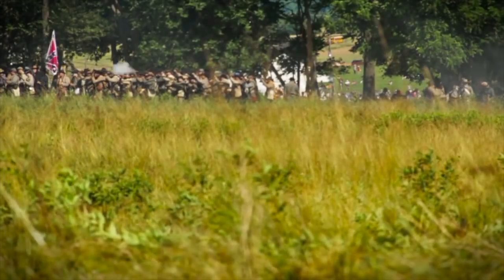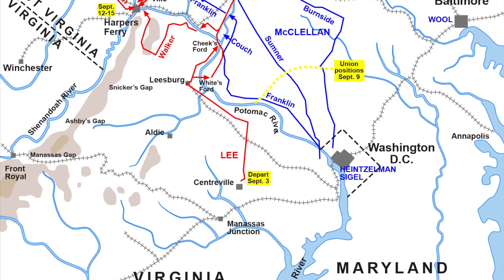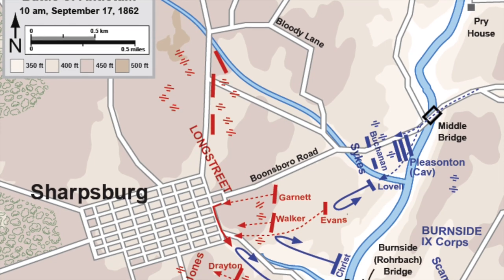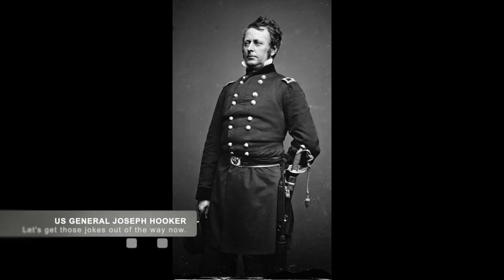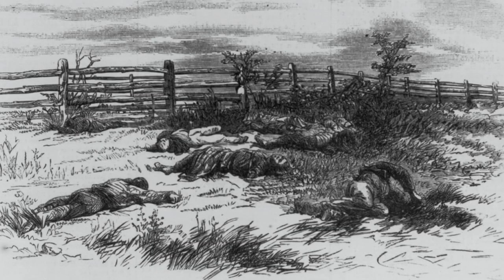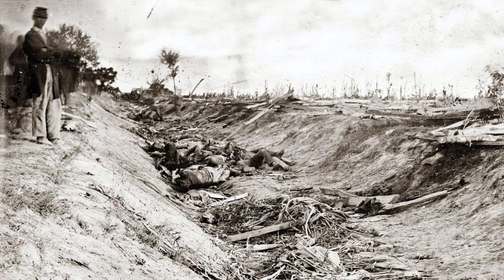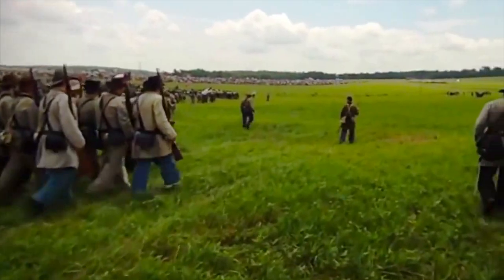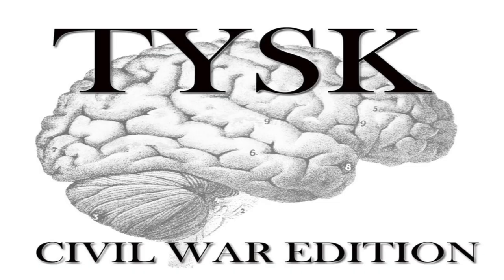1862-66 Battle of Antietam September 17, 1862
Battle of Antietam (aka Sharpsburg)
Washington County, MD